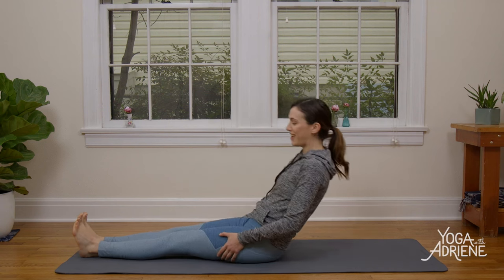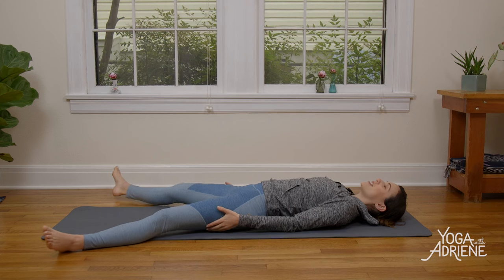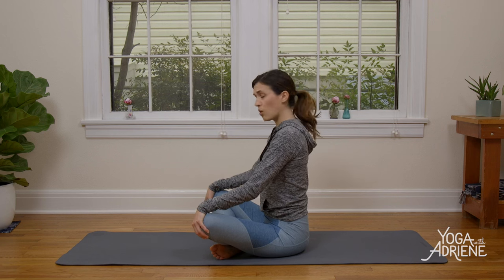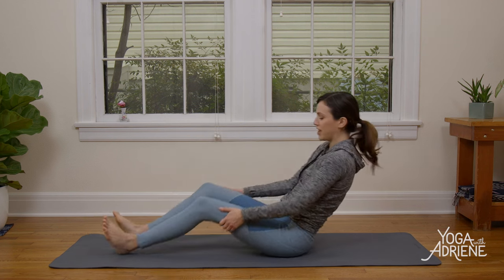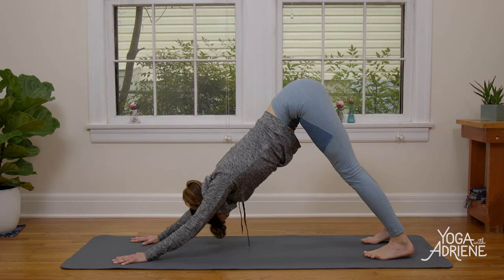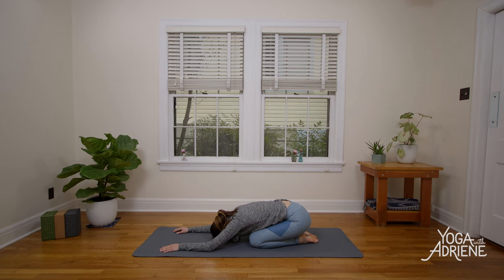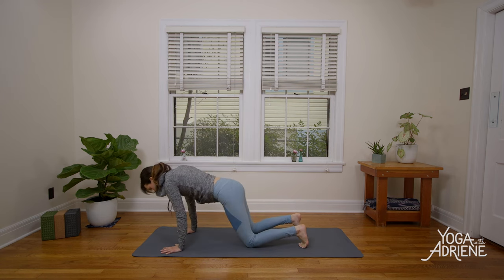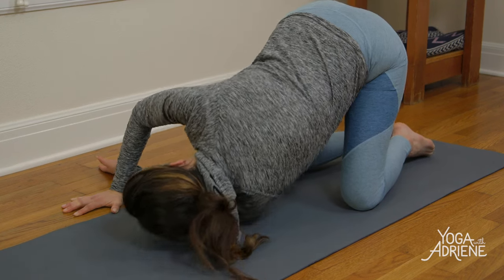Yoga Camp - Day 23 - I Am Secure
Yoga Camp - Day 23. Yoga studies today on your mat. Explore, use the breath, practice with the affirmation, and see what happens today. Make this time on your yoga mat today. Take this time for yourself. It is important. Let's hop to it.

Share your experience down below and with YOGACAMP

Based on requests from the community, we are excited to announce a downloadable version of YOGA CAMP. It is offered on a donation basis, so just pay what feels good! This is perfect for those that might be traveling or in areas with inconsistent internet. Download the videos and take them with you!